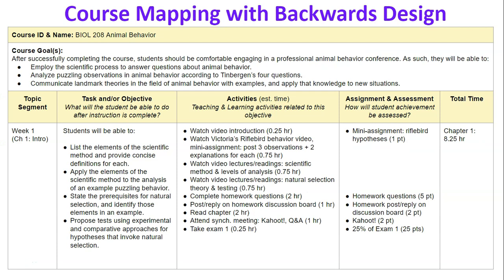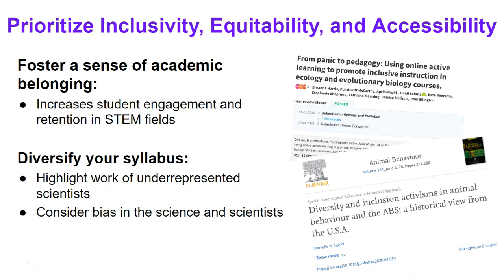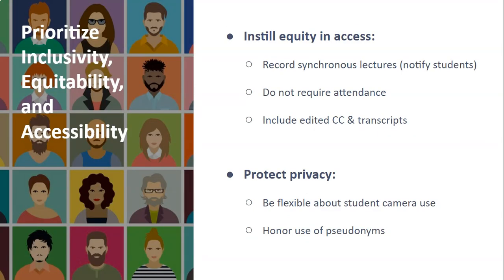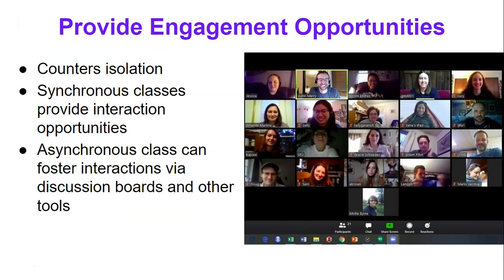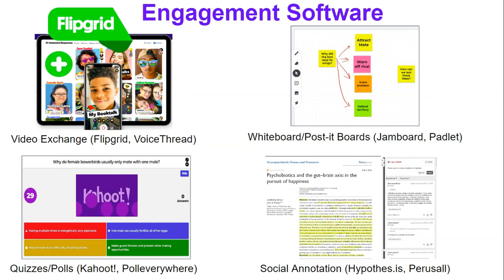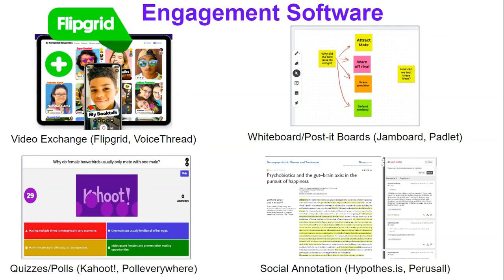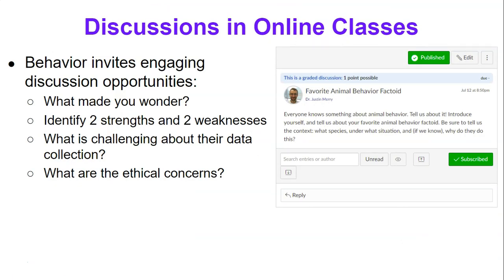Teaching Behavior in the Midst of a Pandemic: Lectures & Discussions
This is one of two talks presented at the 2020 Animal Behavior society on teaching during a pandemic.

Our manuscript, which expands on these and other ideas, is available on EcoEvoRxiv:

Four resources for sharing behavior teaching ideas and resources with others:

Discussion area that currently hosts 200+ instructors across multiple continents. This link likely will require that you be logged into facebook to work. You can also find the group by searching for its title on Facebook. Request to join and you will be added.

Discussion and file sharing with 40+ instructors.

Google Folder of Behavior Teaching Resources (syllabi, labs, assignments, etc)
Instructors are invited to borrow, use (please notify the author if you do), and share your own teaching resources for behavior.  There is particular interest in materials that work in an online format.

Instructors, senior PhD, and PostDocs can sign up to give shareable short lectures on a variety of behavior topics.